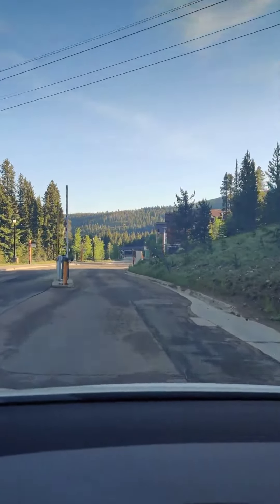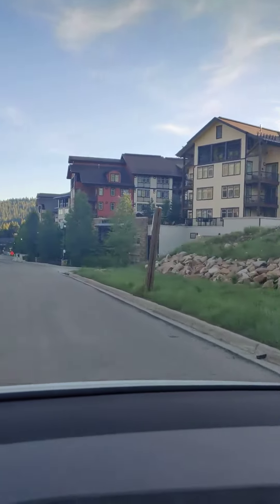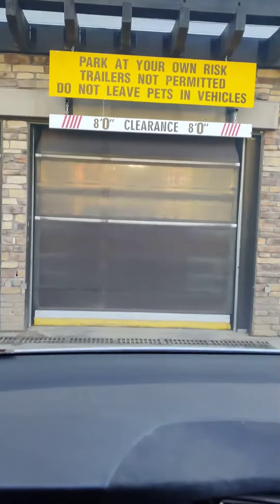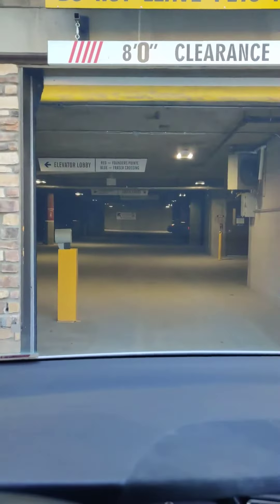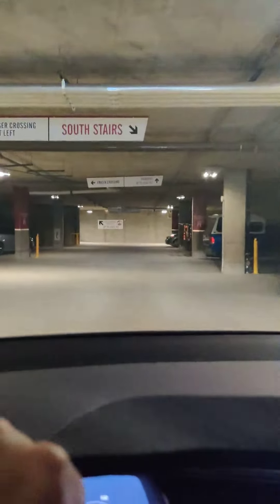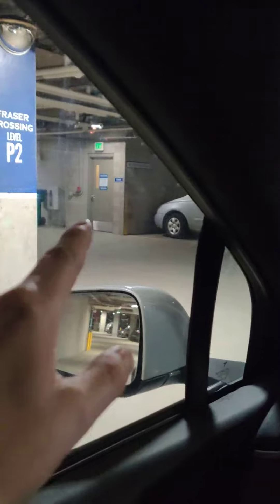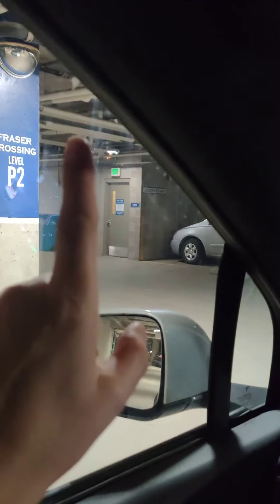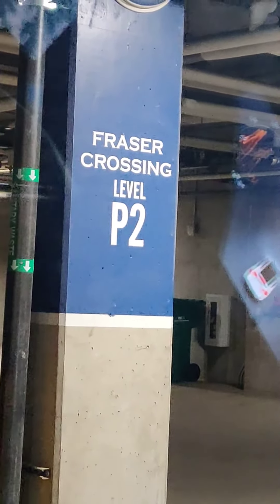Fraser Crossing Garage Parking Instruction Unit 3420 & 3601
Instructional Video on how to park in Fraser Crossing, Winter Park, CO